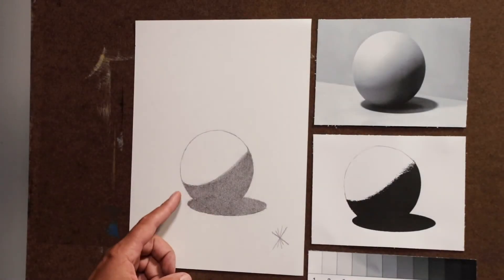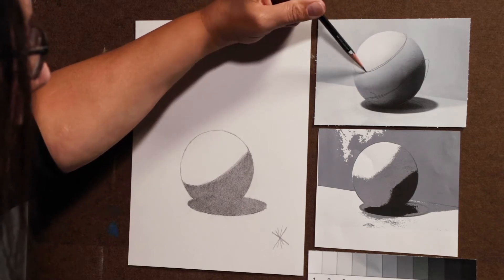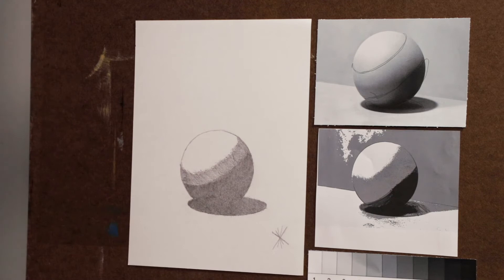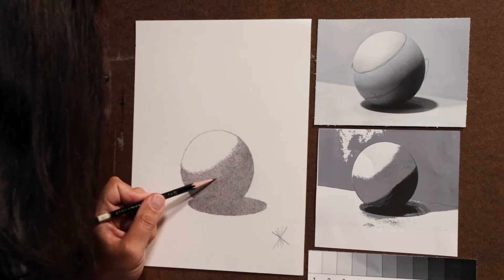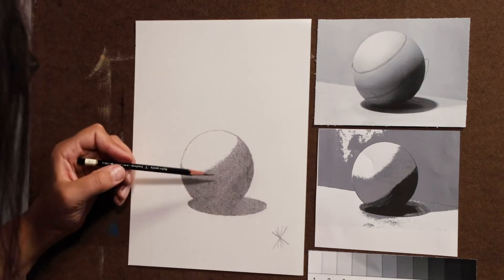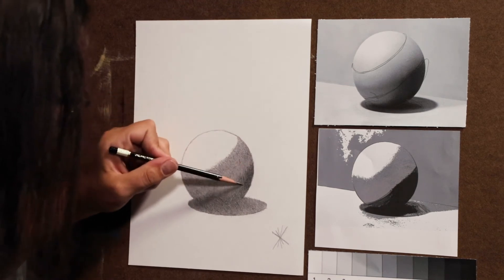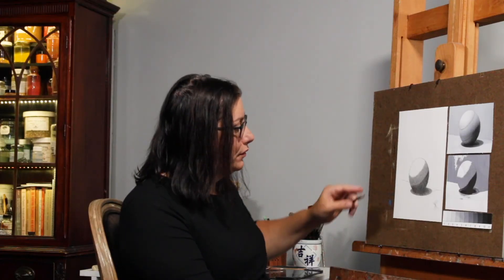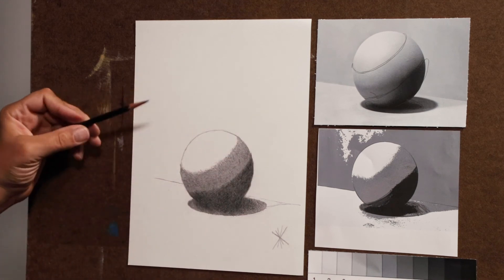Dominique Medici Art Academy: Y1 D8 - Midtone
Studio Easel + Lighting*
Studio Lighting by Neewer
Travel Easel (Pochade) New Wave Ugo
Travel Tripod. Manfrotto Compact (for Pochade)
Easel: Use any tabletop, or free standing easel, recommendations below
Mabef Studio Easel (my studio easel)
Aluminium Studio Easel (budget friendly)

Pencils + Charcoal*
Pencil: Any good pencils are fine,must contain at least one of each, HB, 2B and 4B(better to have 2 of each)
(My fav. Pencils) Tombow HomoGragh MONO Set
(Also great) Staedtler Mars Lumograph Set
Charcoal: I like Generals Charcoal Pencils, have at least one of the following
Generals Charcoal Pencil HB, 2B, 4B, 6B and White Charcoal Pencil

Paper: Below are some links to basic sketching paper and good paper for longer projects 1 or 2 sheets per class
General/ Basic Sketching Paper
Strathmore Sketch 11”x 14”
Canson XL Mix PaperPad
Good Paper
Strathmore 500 series Paper, 11”x14”
Good Gray Toned Paper
Strathmore Toned Gray Paper, 11”x 14”
Canson Mi-Teintes Pastel Pad, Gray Tones, 12"X16"

Drawing Board
You need a drawing board either 16”x20” or 18”x 24”
This will hold your reference, panel and (palette optional)
6-8 Drawing board clips, binder clips are fine (varying sizes)
Artists Tape

Erasers + Sharpeners
Tombow Fine detail
Staedtler Mars Eraser (must have)
Generals Kneaded Eraser (must have)
Afmat, long point, Pencil Sharpener
Painting
Palette: Use a gray palette. You can make a gray palette by painting the back of a piece of plexiglass with gray acrylic or buy one from your local art store
Soho Gray Palette (budget)
New Wave Gray Glass Palette (fancy)

Brushes: Any professional brushes in the following sizes are fine,
 Hog Hair or Natural Bristle  (Flat and/or Filbert) #4 (2), #6 (2) #8 (1)
Kolinsky Sable or synthetic (pointed) #4 (1)
I use Rosemary and Co. Brushes Here is a link to my basic set

Paints: No student grade, 40ml tube or larger
Titanium White
Cadmium Yellow Light
Cadmium Red Light
Quinacridone Red
Ultramarine Blue
Cobalt Teal
Ivory Black

Occasional Colors:
Flake White Replacement
Yellow Ochre
Vandyck Brown

Painting Surface: Use your preferred surface and prime with a neutral gray gesso unless otherwise instructed
Masonite (hardboard), Canvas, Linen Panels, Stretched Canvas or Linen
Size: Medici may recommend a specific sized canvas or panel
General sizes used are:  8” x 10”, 9” x 11”, 11” x 14" or 12”x16”
Quantity: Have 1 or 2 canvases ready for each class
Richeson gray toned hardboard panel 11”x14”

Want to make your own toned panels?
Richeson sells precut hardboard panels if you would like to make your own gesso panels
Gesso I use Utrecht professional gesso and mix it with black gesso to get a gray gesso, aim for value 5 or 6 on the value scale

Mediums: Any pro linseed oil my preferred is Gamblin
Gamblin- Refined Linseed Oil 8 fl oz
Winsor & Newton Liquin Fine Detail Medium, 75ml

Brush Cleaner:
Gamblin- Gamsol Odorless Mineral Spirits 16 fl oz

Additional Materials:
Roll of Artists tape or painters Blue Tape Artists Tape
Binder clips and/or easel clips 6-8
Two clip on metal cups for Mineral Spirits and Linseed Oil
Rags or Paper Towels
Sketchbook and Pencil (for notes and sketching)

Manfrotto Compact Tripod
Portable Studio Lighting by Neewer
Canon EOS R
Lens1 Canon RF50mm F1.8
Lens 2 Canon RF24-105mm
Rode SmartLav+ (for phone and computer)
Rode VideoMic Pro+ (for camera)